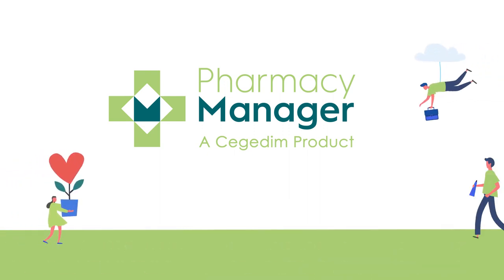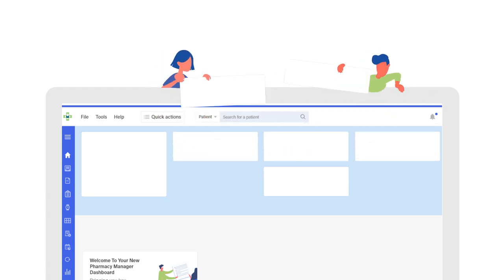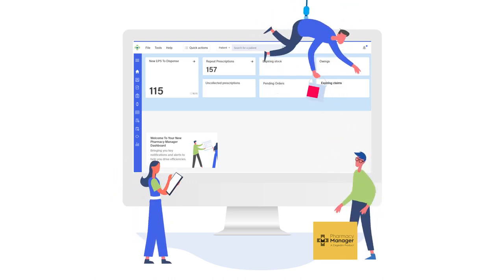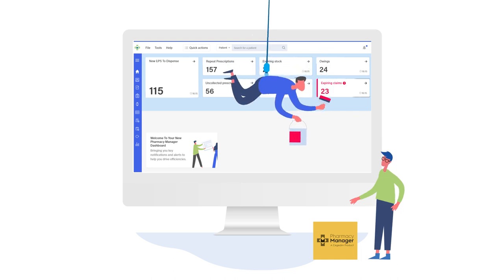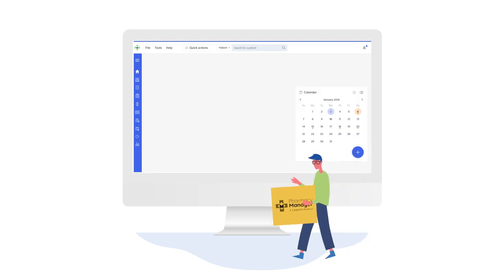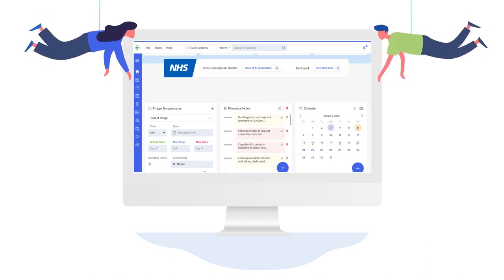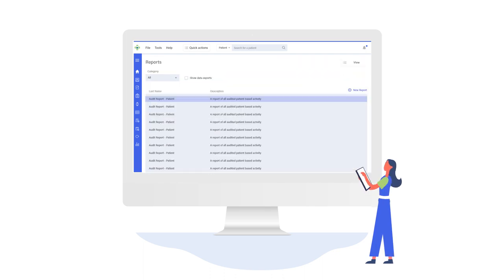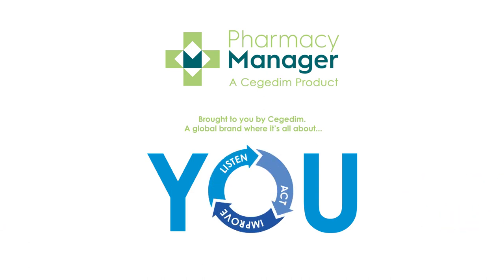Cegedim - Pharmacy Manager - Animated Explainer Video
The wizard’s partnership with Cegedim started off with a brief for one video. After the huge success of this piece of content, Cegedim realised that explainer animations were going to be vital to their marketing in the future, and went on to commission twelve further animated explainer videos.

Cegedim offers innovative healthcare solutions, which is not a simple subject to get your head around, and a lot of our discovery stages for the twelve videos with Cegedim were spent trying to navigate the maze of technical terminology and healthcare processes. During these stages, we clearly mapped out the direction of the animations to make sure we had all of the key information at hand.

Because we knew everything had been signed off before the production stage, the Cegedim animations were a pleasure to animate. They included a lot of elements not seen before in our animated explainers which really pushed our wizards out of their comfort zone, making these animated explainer videos really stand out from the crowd. We were over the moon to hear what a success these videos were for Cegedim, especially at a time when their normal marketing efforts were not working as effectively.

"The experience from start to finish was seamless. My brief was just that, brief! And with just a few slides and a short phone call the team managed to make what was in my head come to life. It really has brought to life the software and we’ve had compliments from the internal team at every level as well as great feedback externally." - Sandra Ball, Cegedim RX